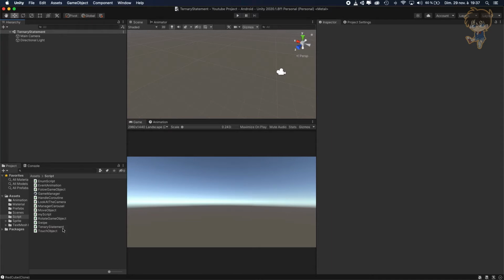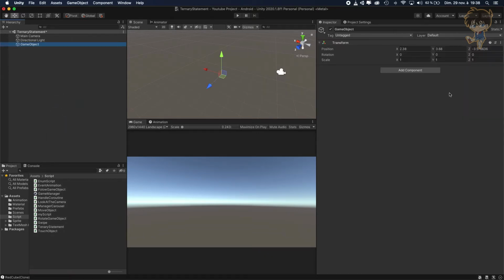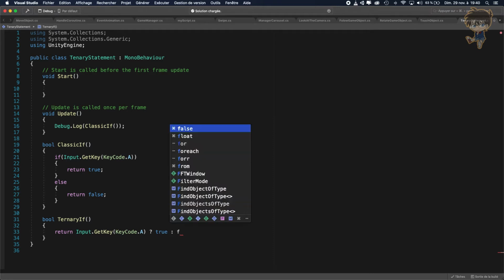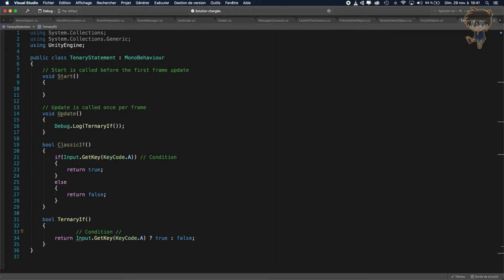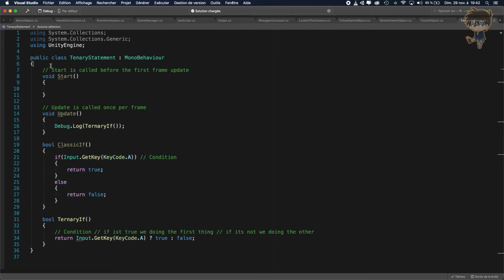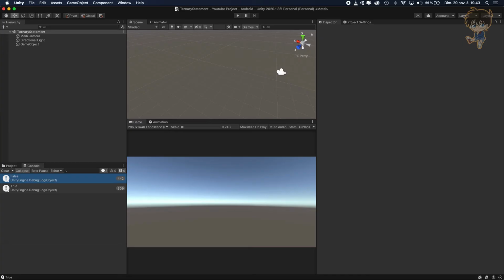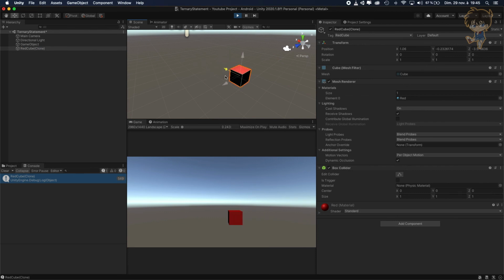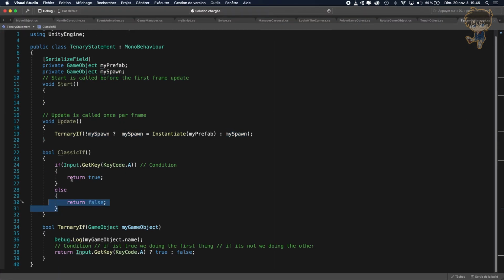How to use ternary operator in Unity